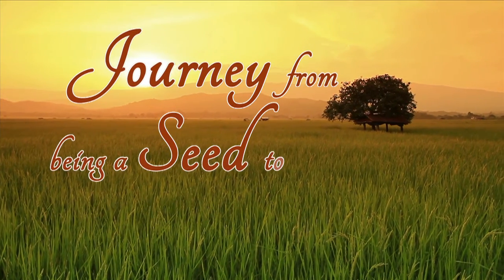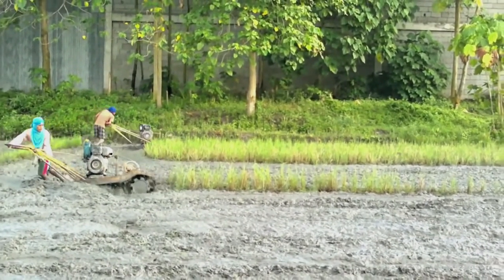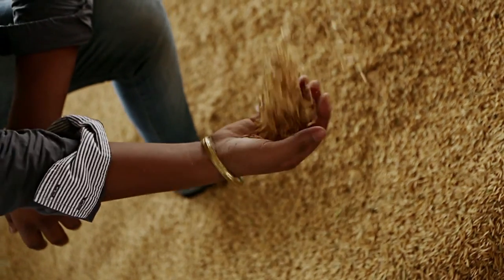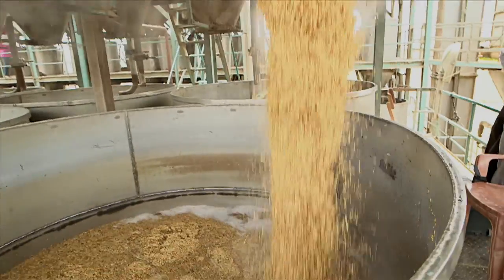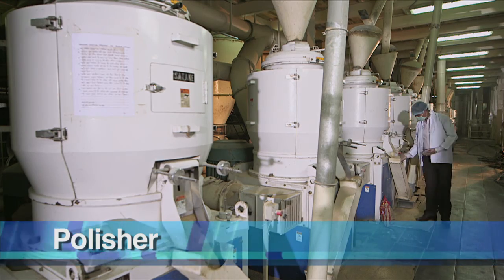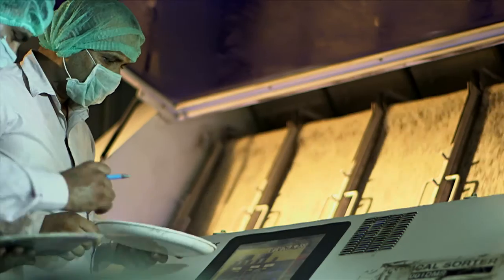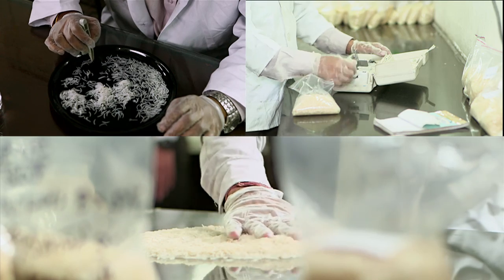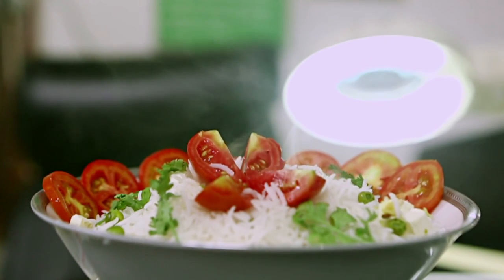TnTP Ads Rice Corporate Film